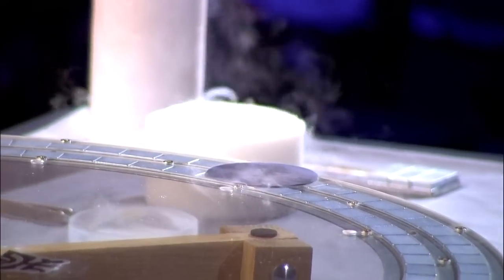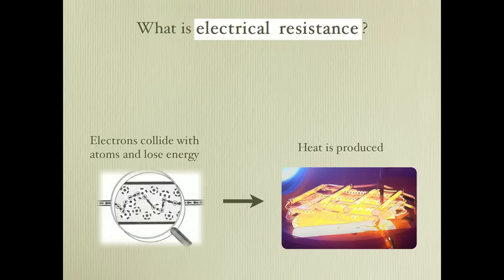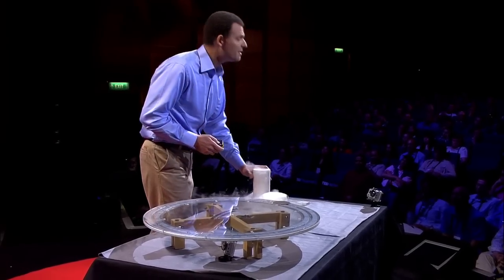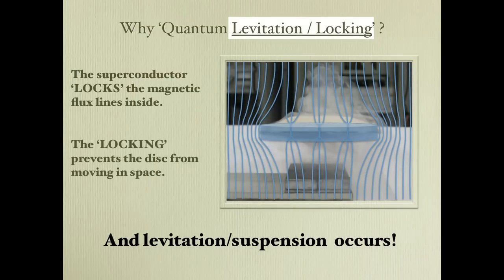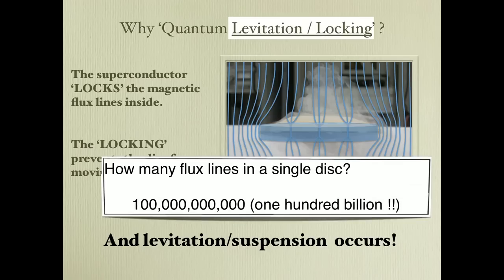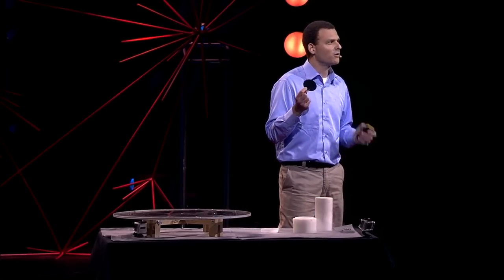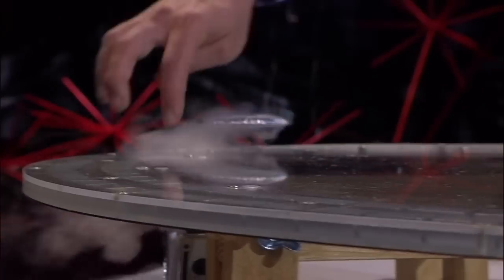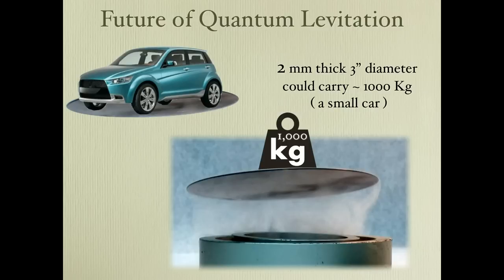Boaz Almog "levitates" a superconductor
How can a super-thin, three-inch disk levitate something 70,000 times its own weight? In a riveting, futuristic demonstration, Boaz Almog shows how a phenomenon known as quantum locking allows a superconductor disk to float over a magnetic rail -- completely frictionlessly and with zero energy loss.

If you have questions or comments about this or other TED videos, please go